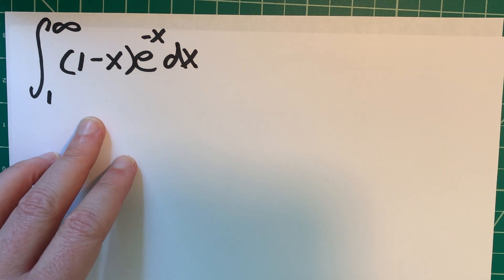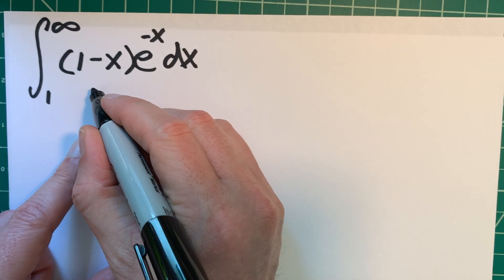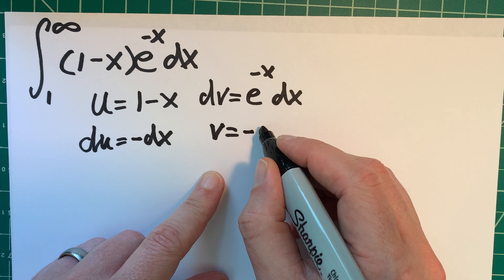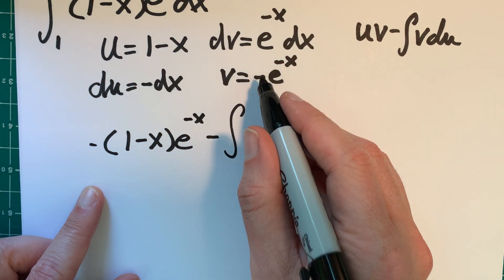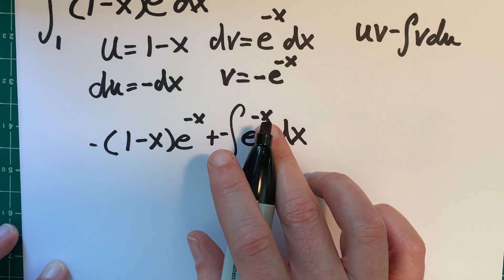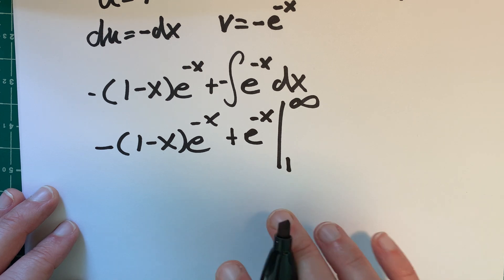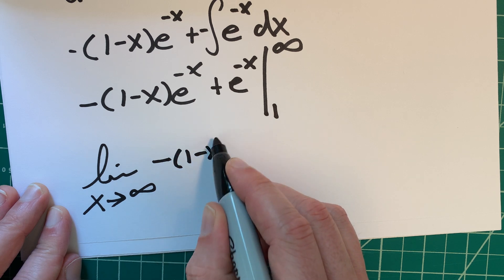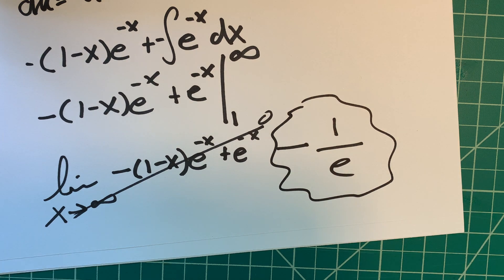Integral from @PhDVlog777 ∫(1-x)e^-x dx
🎓 Unlocking the Mysteries of Integration with @PhDVlog777! 🎓

📚 Dive into the world of calculus with today's episode of @PhDVlog777, where we tackle a challenging integral problem alongside a struggling grad student. In this enlightening video, we explore the by-parts method and witness the thought process behind solving integrals step by step.

🔍 Join us as we follow along with the grad student's journey, from setting up the problem at 0:00 to discussing the relevant formula at 1:45 and determining the limits at 3:16. Then, witness the moment of triumph as the solution unfolds at 4:49!

💡 Gain valuable insights into problem-solving strategies, learn how to apply calculus techniques effectively, and discover the power of perseverance in overcoming mathematical challenges. Whether you're a student grappling with calculus concepts or simply eager to expand your mathematical toolkit, this video is a must-watch.

🚀 Don't miss out on this exciting opportunity to enhance your understanding of integration and calculus. Hit play now and embark on a journey of mathematical discovery with @PhDVlog777!

This is a problem from today's episode of @PhDVlog777. I used the by-parts method and demonstrated my thought process of the integral throughout the video.
Setup 0:00
Formula 1:45
Limits 3:16
Solution 4:49